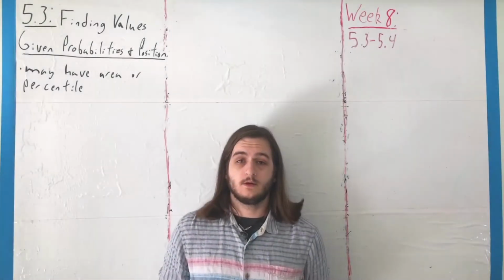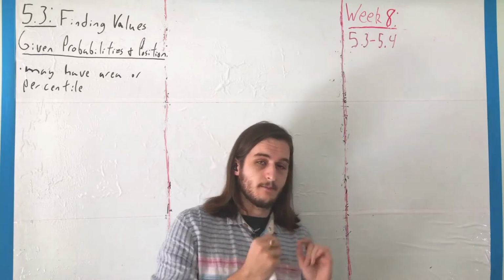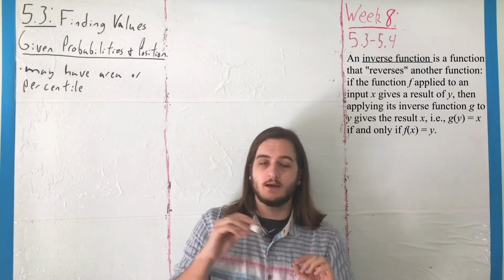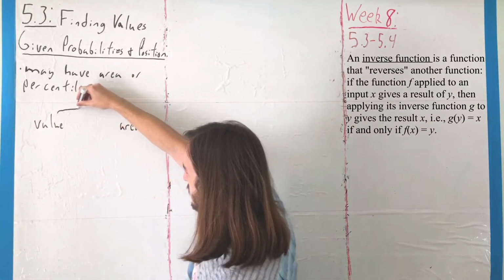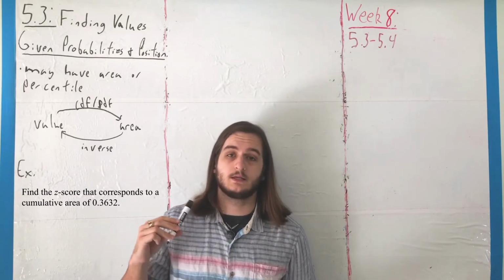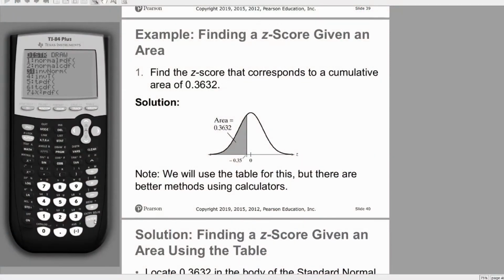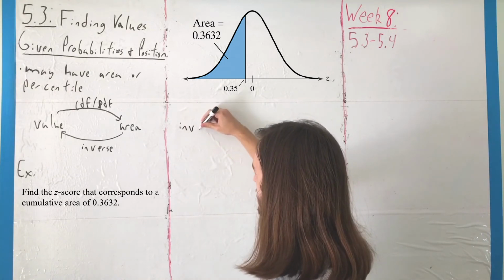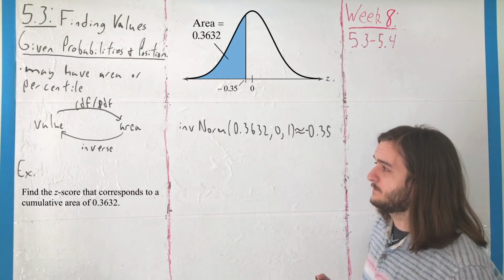5.3: Finding z-Scores Given Areas